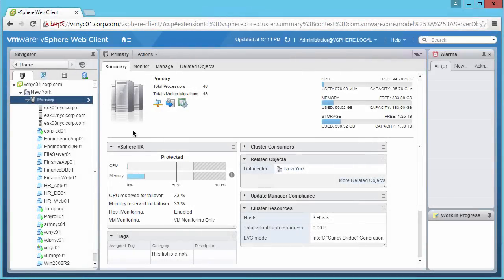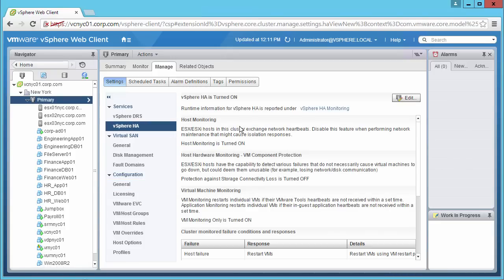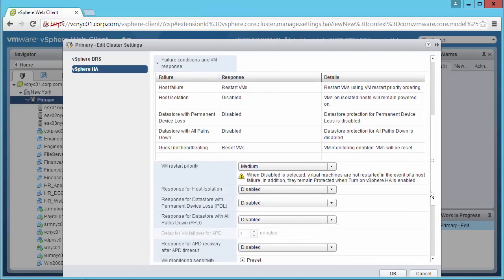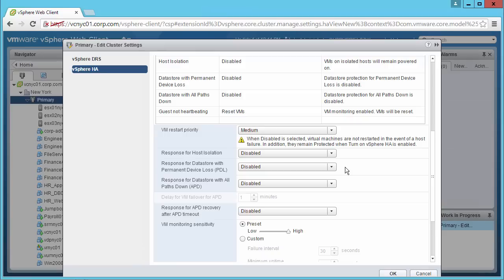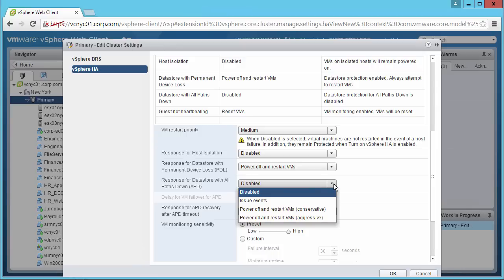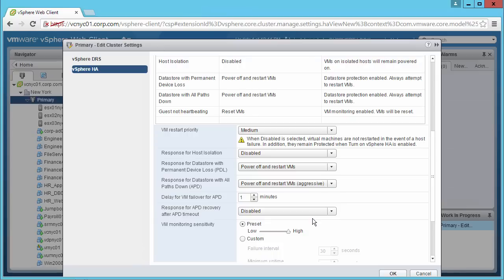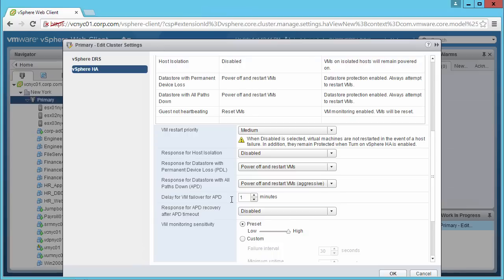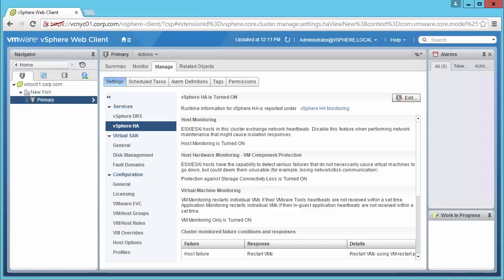VMware vSphere High Availability - Configure Virtual Machine Component Protection (vSOM)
Demonstration on how to configure vSphere virtual machine component protection (VMCP) using vSOM.